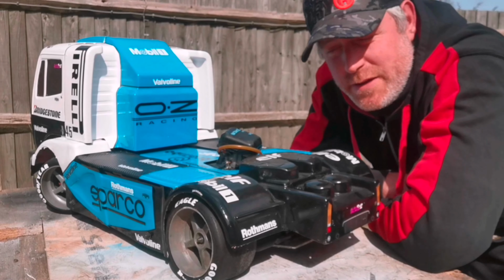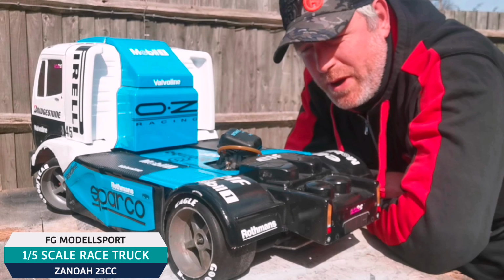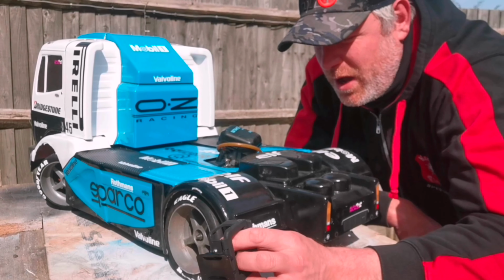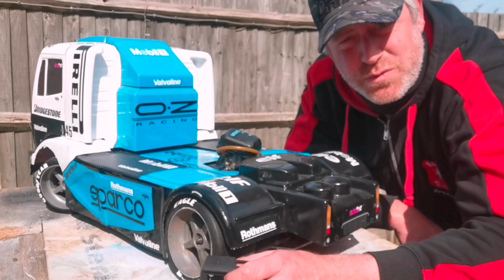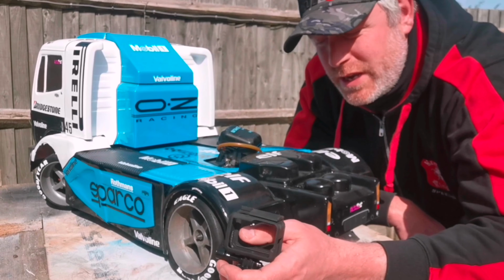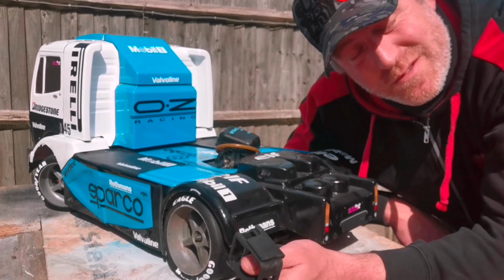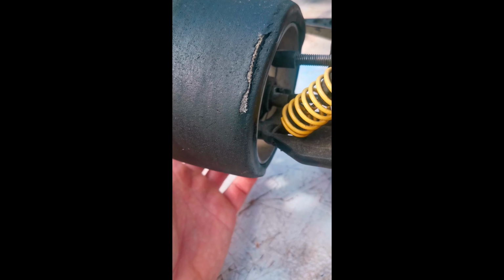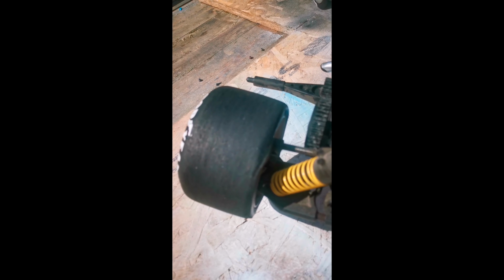FG petrol 1/5 Race Truck Speed Test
Seeing what the old girl can do.…